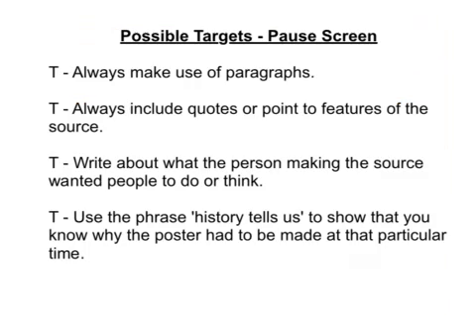Purpose Questions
Gcse